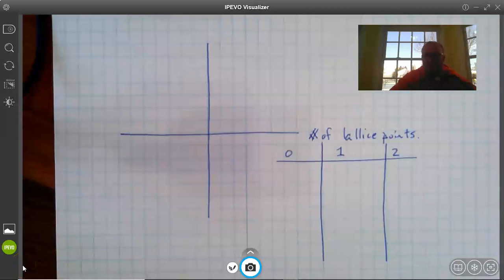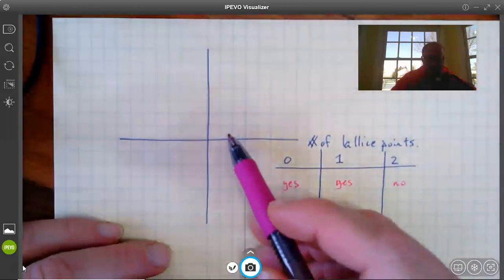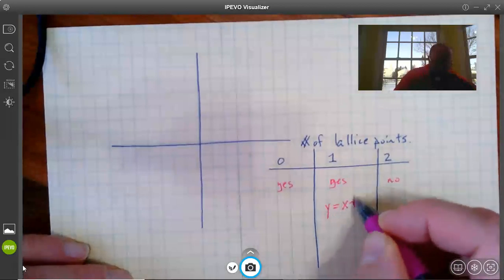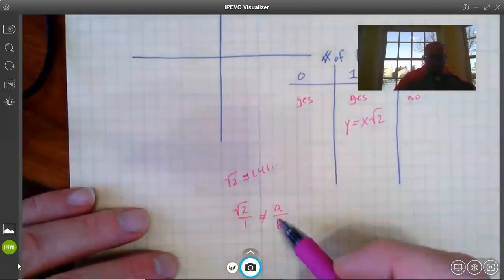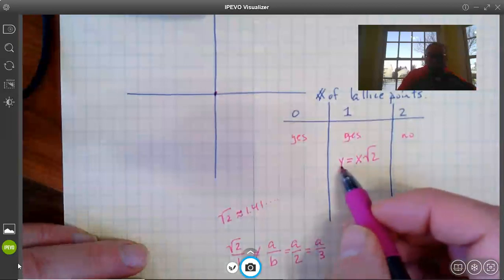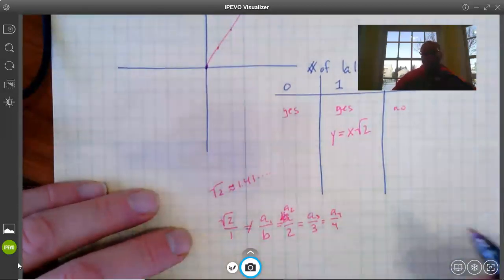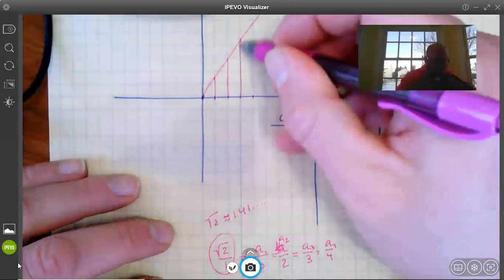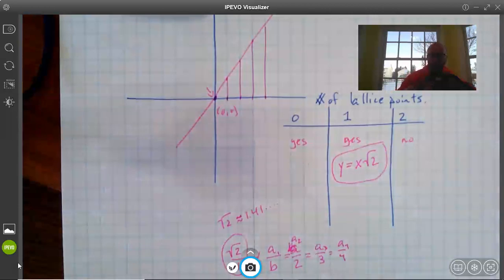Geometry Problem 174